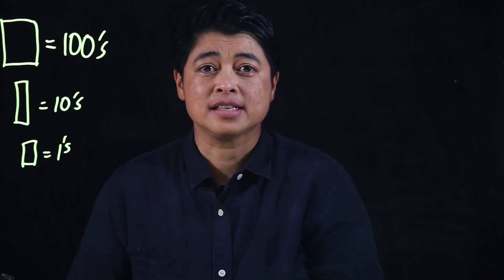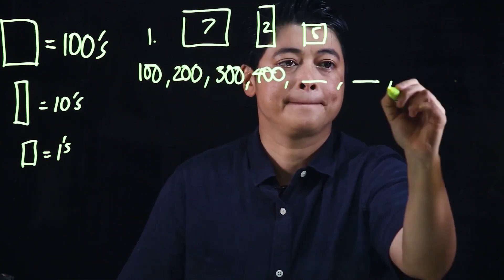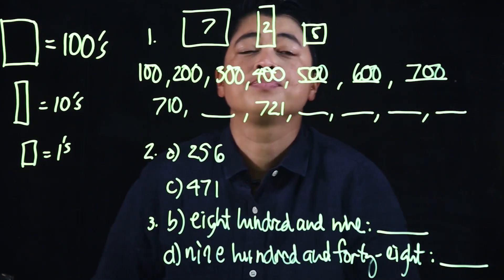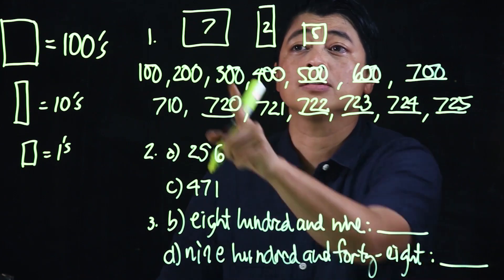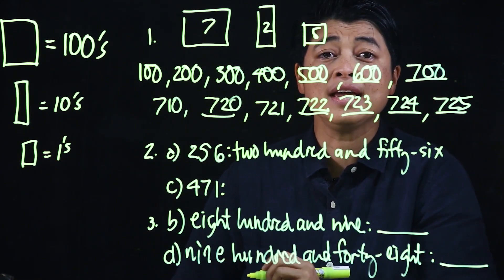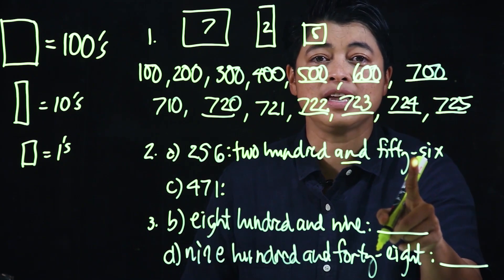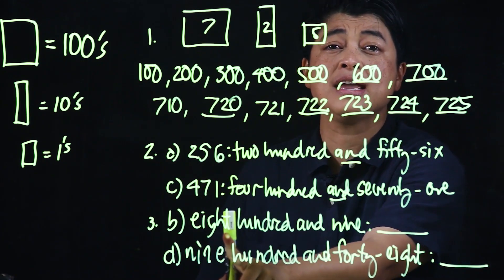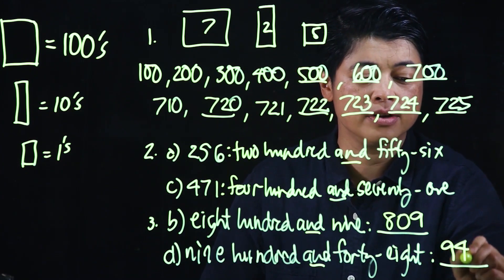Singapore Math: Grade 2 - Counting to 1000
Lesson 1.1: Counting to 1000